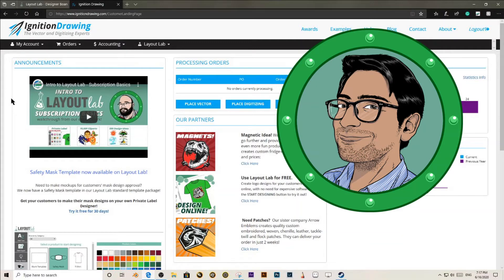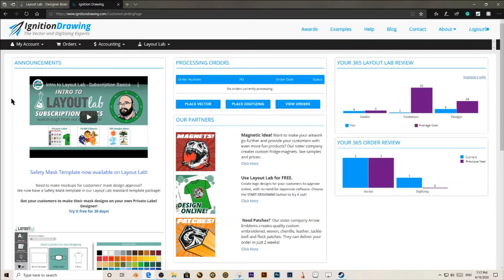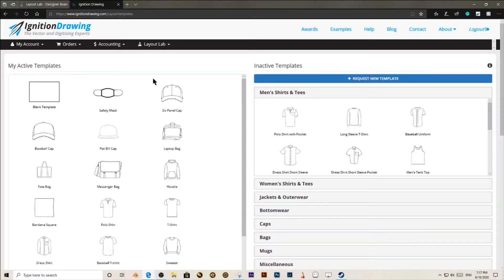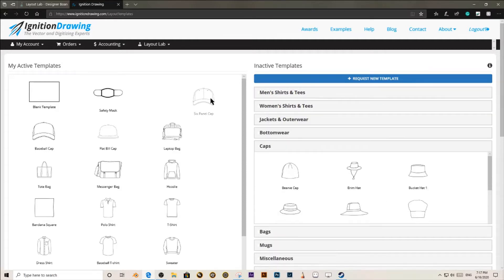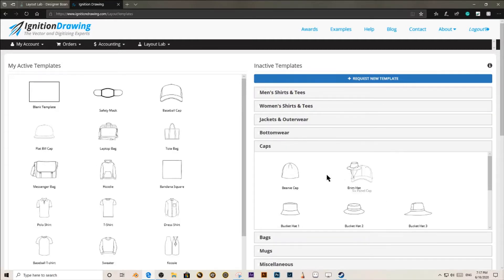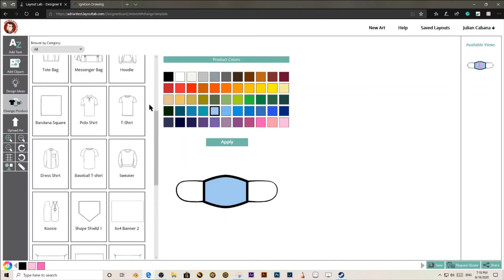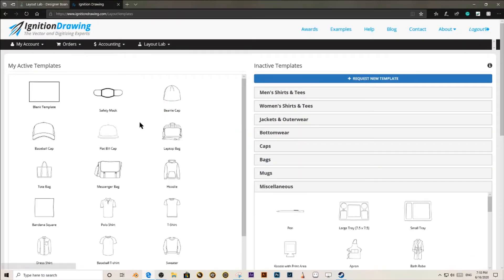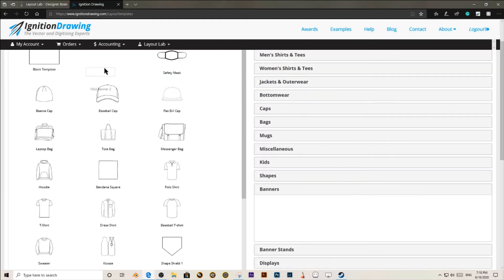Intro to Layout Lab - Template Management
With Layout Lab, get your own “Private Label” online design tool. Layout Lab equips small screen print and embroidery shop owners with the design tools to compete with the big direct online companies.

Save time by allowing your customers to design online from anywhere.

Our product expert Julian will walk you through Layout Lab Template Management!